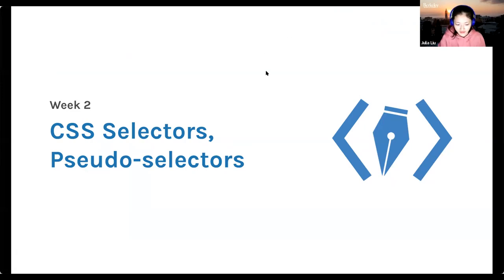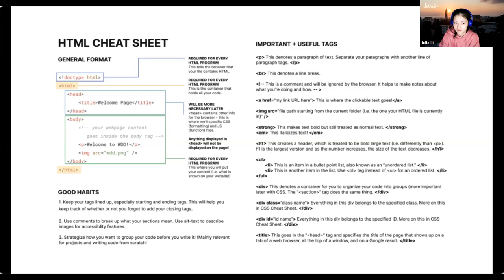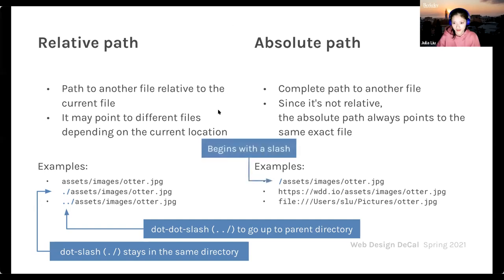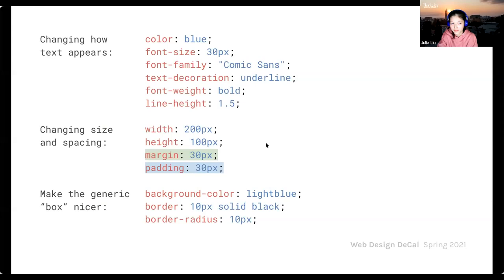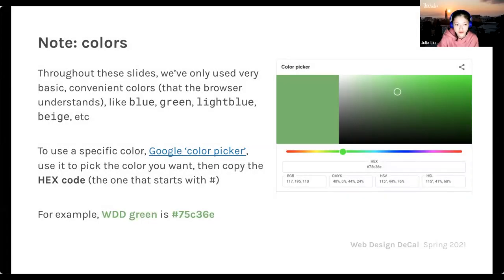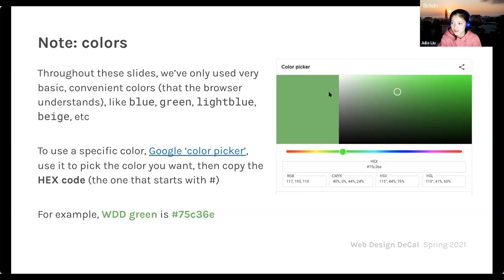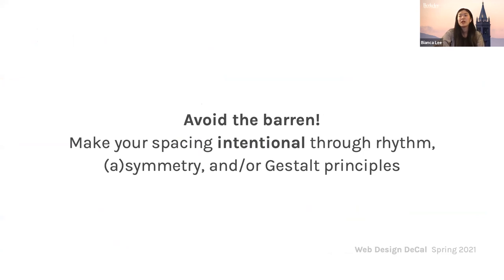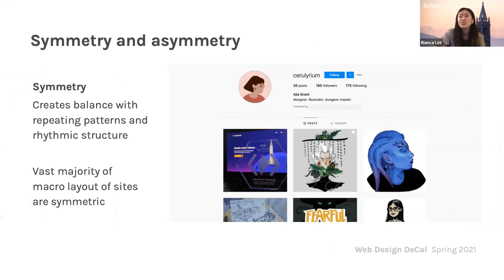Week 2: CSS Selectors & Pseudo-selectors / Visual Hierarchy through Spacing